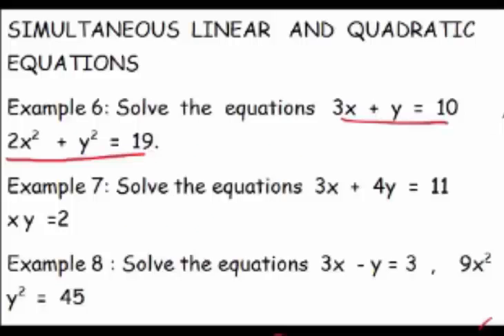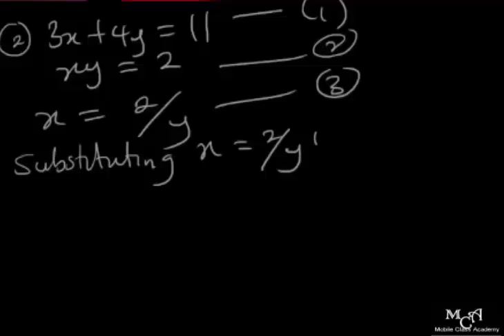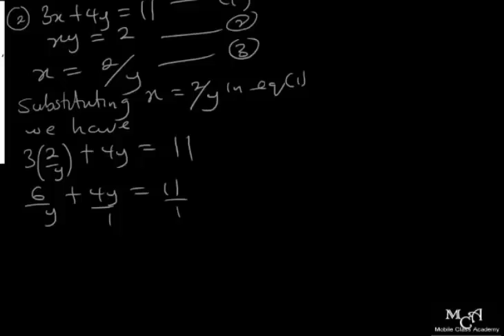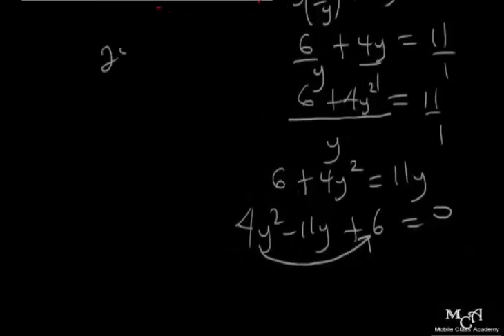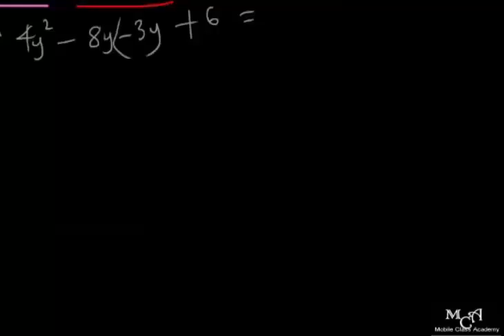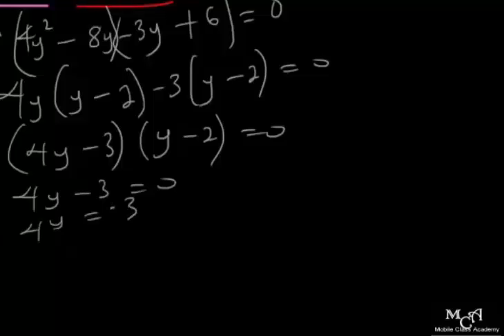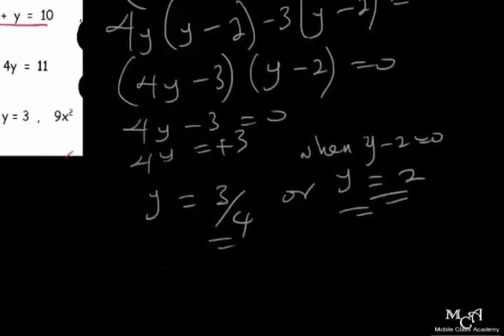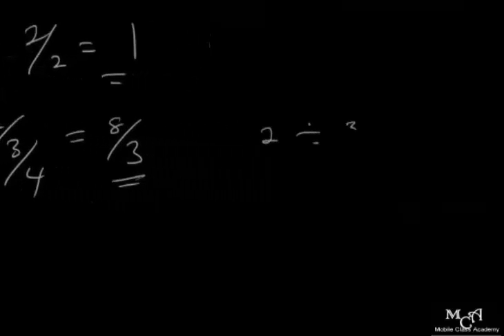Mathematics Simultaneous Equation 4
Today’s class teaches simultaneous equation, the meaning of the topic, all the methods under this topic were covered with different problems solved. Step by step approaches that cannot be found in the textbooks were used to engage the student throughout the class. Join the class to enjoy the unusual mathematics class.